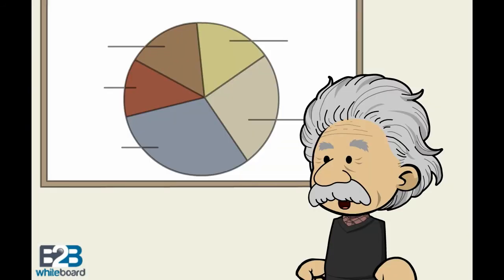Bank reconciliation - defined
A means of checking that your financial records agree with those held by your financial institution. A bank reconciliation also establishes the correct balance in your bank account after adjusting for transactions such as deposits not yet banked and cheques not yet presented.